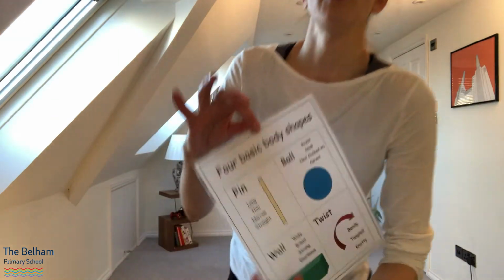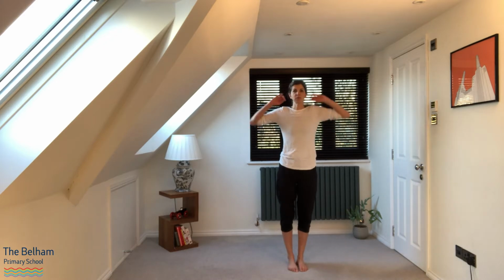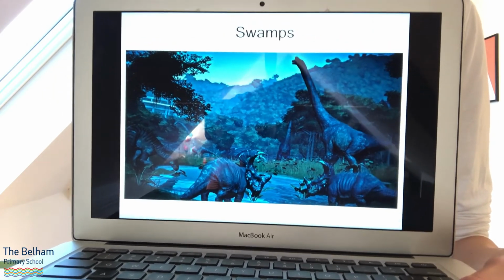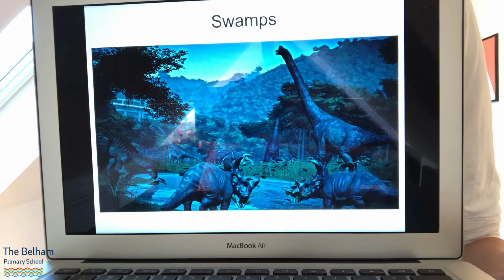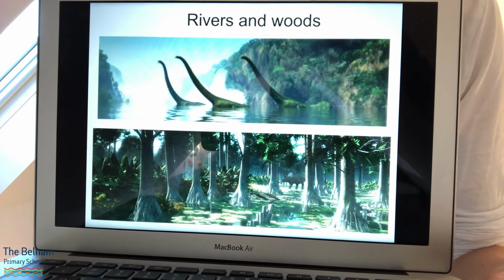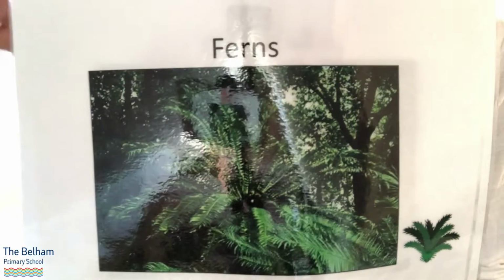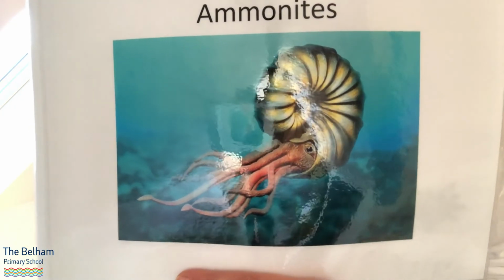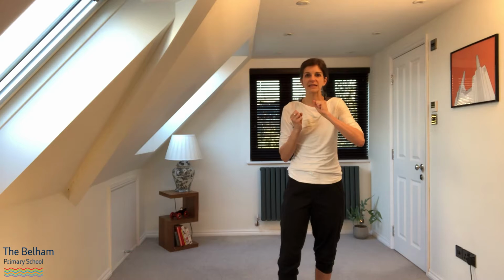Let's Dance: Dinosaurs! Reception+Yr 1 (lesson 3)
This creative dance lesson is based on dinosaurs! The session is aimed at children aged 5-6 years old, working with cross-curricular learning combining science and dance.

For more information about Dance Educates and The Belham Primary School you can visit: